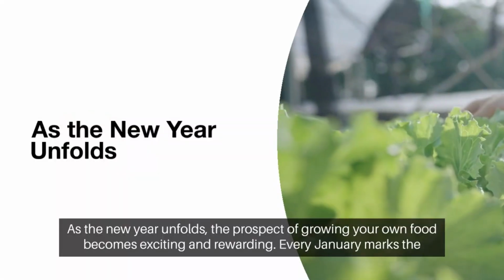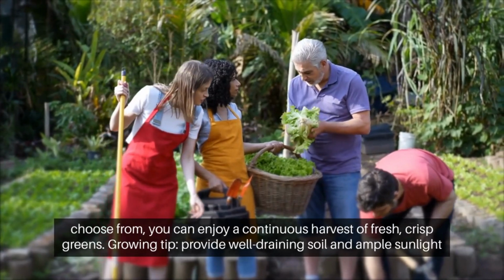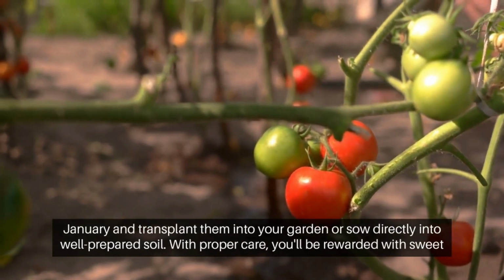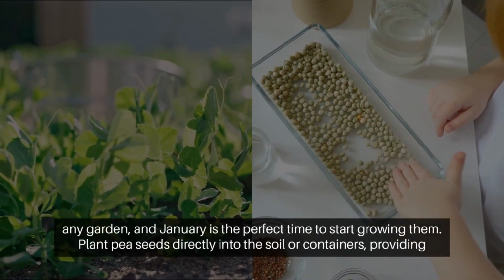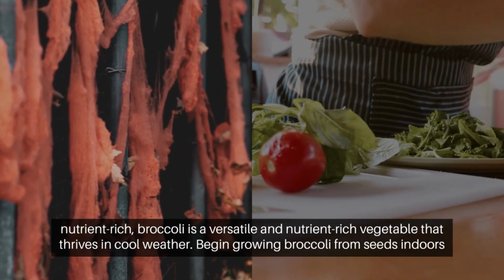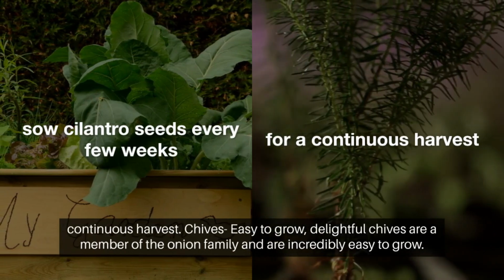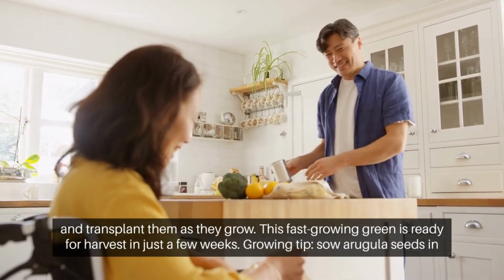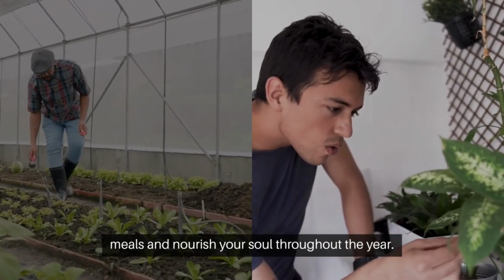Start Growing Food in January: 10 Easy-to-Grow Crops to Start in January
Embark on your gardening journey this January by cultivating a bounty of easy-to-grow crops! 🌱 In this video, we're revealing 10 crops that thrive when started in January, setting the stage for a year of homegrown goodness. From nutrient-packed greens to vibrant herbs, these crops are perfect for both beginners and seasoned gardeners alike. Watch as we guide you through the planting process and share tips for a successful harvest. Whether you're dreaming of a vegetable patch or a flourishing herb garden, January is the perfect time to get started. Let's sow the seeds of a fruitful year together! 🥕🍅✨

January gardening tips,
Easy-to-grow crops in January,
Starting a garden in winter,
Winter gardening for beginners,
January planting guide,
Homegrown crops for January,
Growing food in winter,
January garden harvest,
Indoor gardening in January,
January crop cultivation,
Winter vegetable gardening,
Planning a January garden,
Growing herbs in winter,
January gardening ideas,
Successful winter gardening,
Beginner's guide to January gardening,
Winter gardening inspiration,
Starting seeds indoors in January,